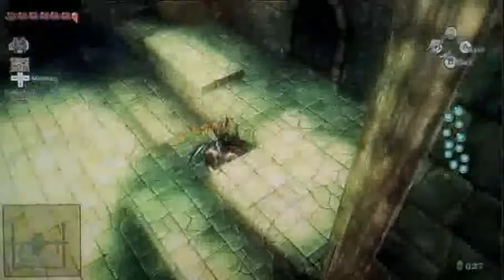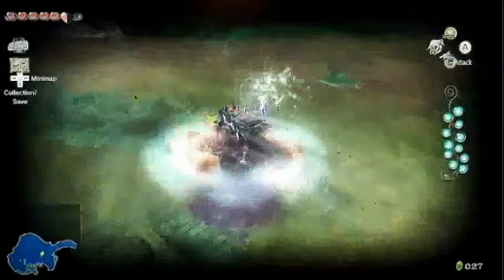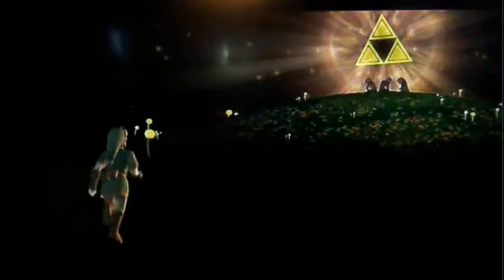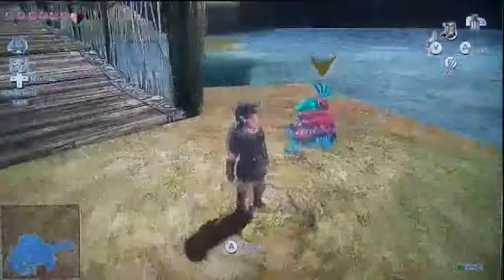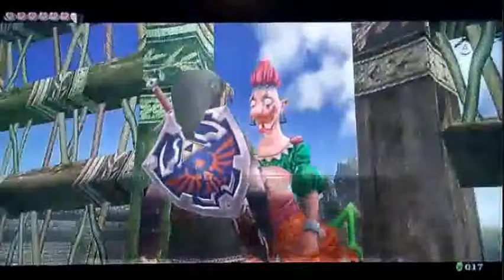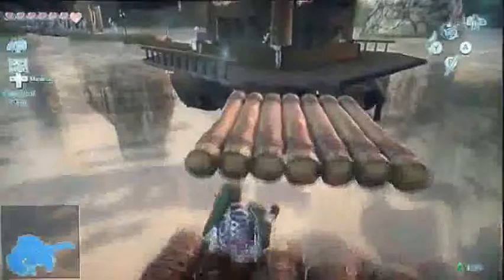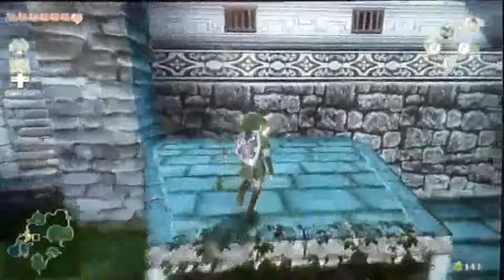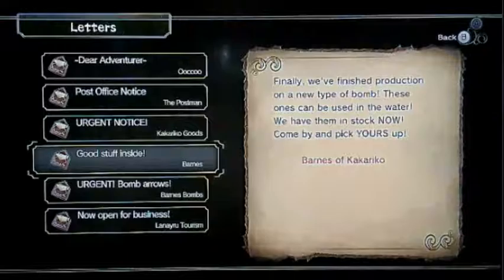Legend of Zelda Twilight Princess Episode 15 -THIS GAME IS MESSED UP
In this episode, we meet the spirit and he shows us some pretty messed up stuff.